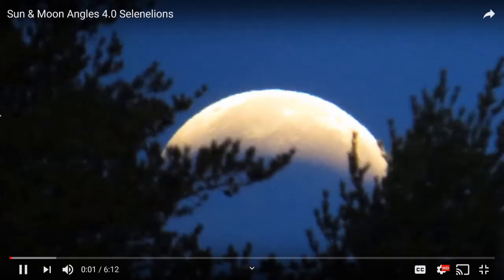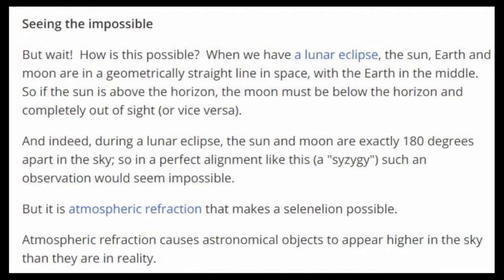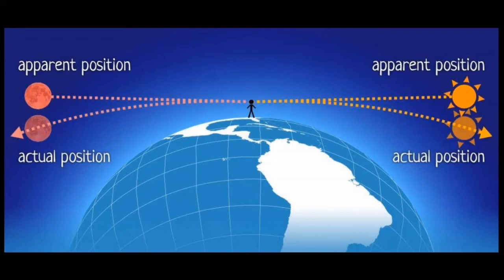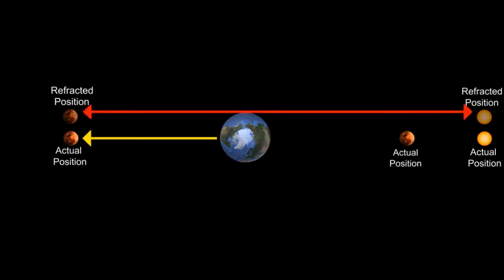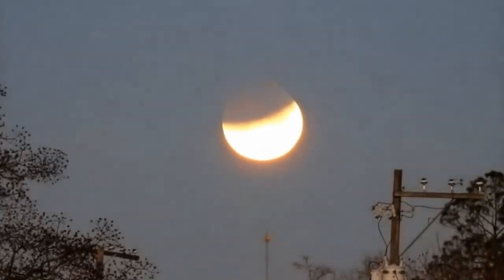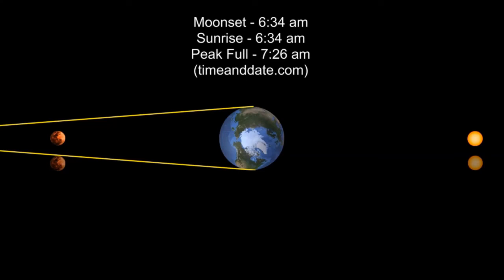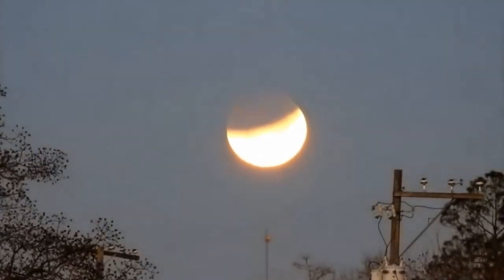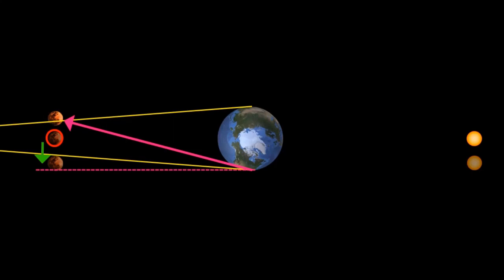Jan 31st 2018 lunar eclipse (Mike Boll mirror)